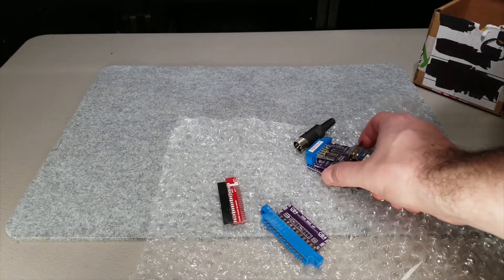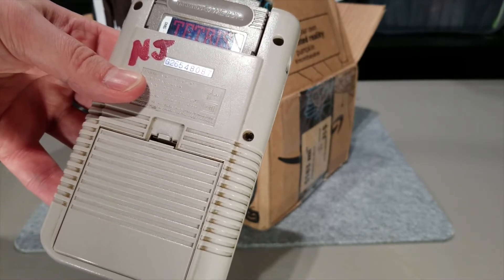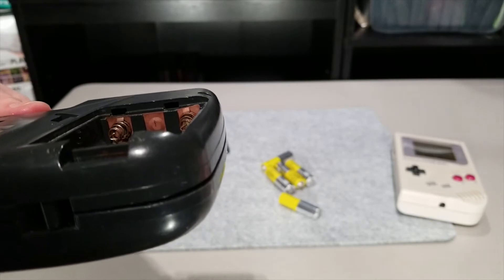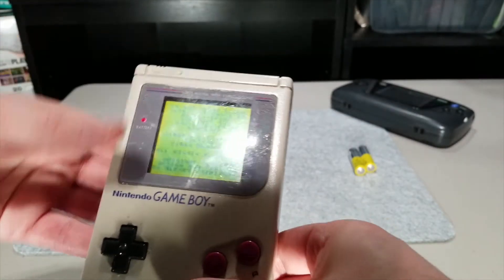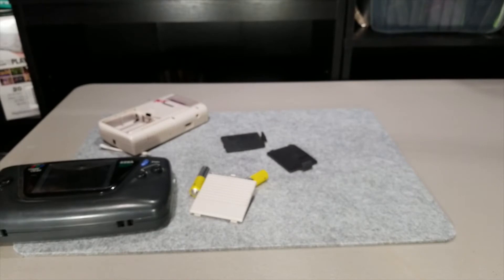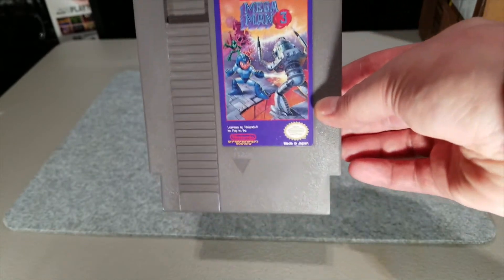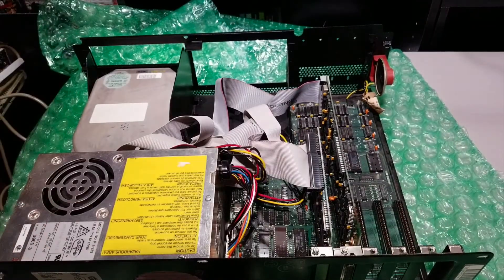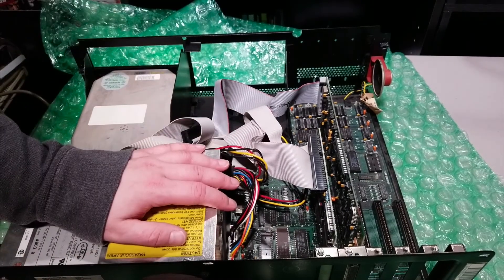December 2020 Pickups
Happy New Year everyone! Today's video goes over my pickups from December. It's a decent haul encompassing both retro computing and retro gaming, so there's hopefully something here for everyone! I even have an awesome pickup at the end!

Timestamps:
0:00 Intro
0:15 C64 stuff
1:05 Game manuals
2:20 Game console lot and testing
9:22 Game boy games pickup
10:55 An NES game pickup and testing
13:56 Retro computing pickup
20:55 Outtro

Sources:

C64 Test Kit reference:
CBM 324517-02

Unnamed Frontier (Metroid II) - Pyro Paper Planes, Viking Guitar (Via OC Remix)
Volcanic Glass (Sonic & Knuckles) - Eladar (via OC Remix)
Little Black Book (Final Fantasy V) - DrakeSword (via OC Remix)
Dirty Secret (Chrono Trigger) - mv (via OC Remix)
Relaxing Tunes (Destruction Derby) - Tim Swan & Elliot Sumner